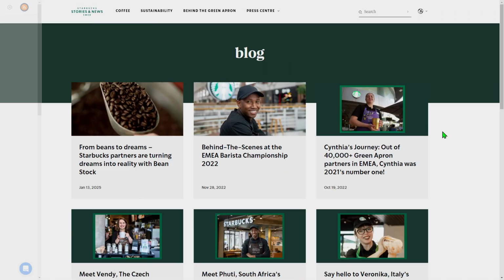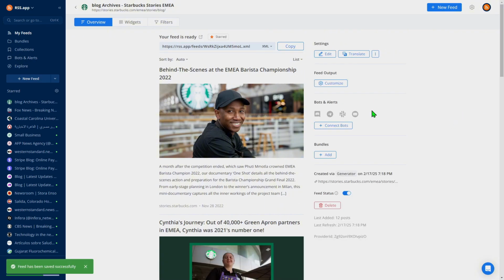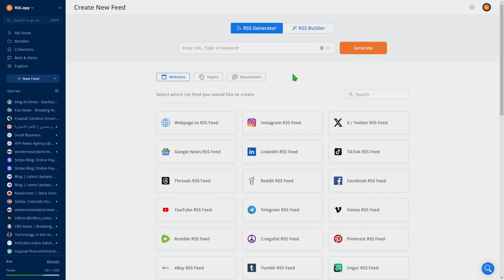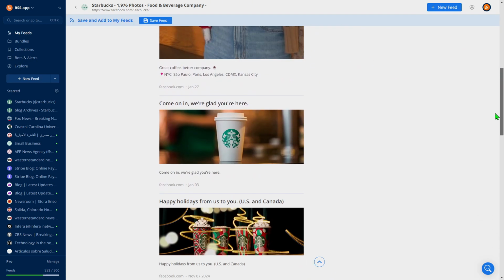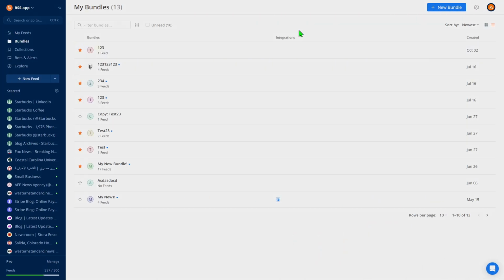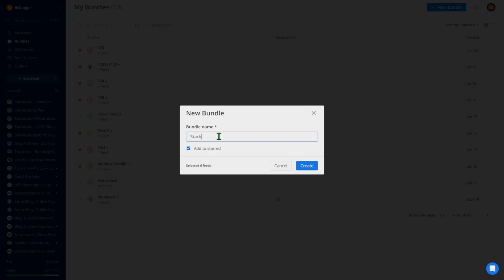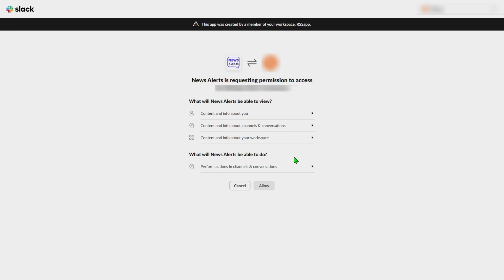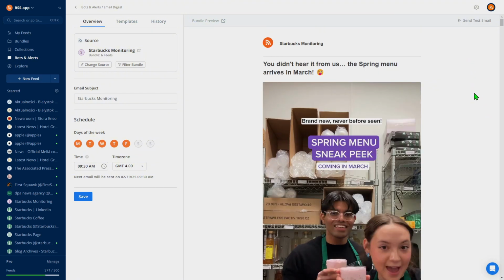How to Monitor Competitors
Want to stay ahead of your competitors? In this video, we’ll show you how to monitor competitor websites, blogs, and social media updates using RSS.app. Get updates on product launches, promotions, and business strategies—all in one place.